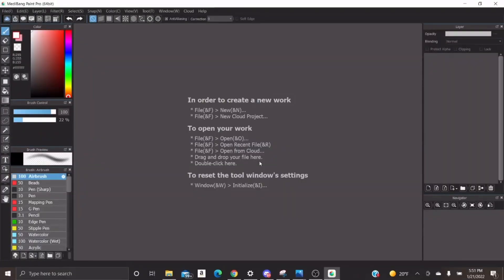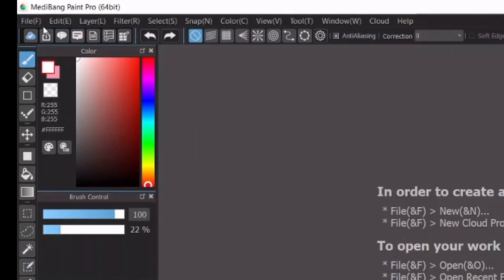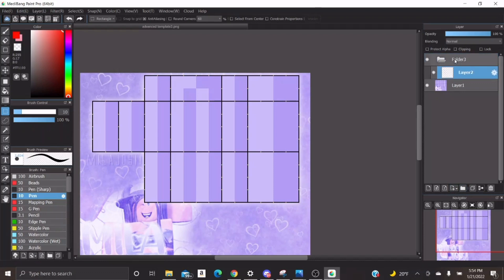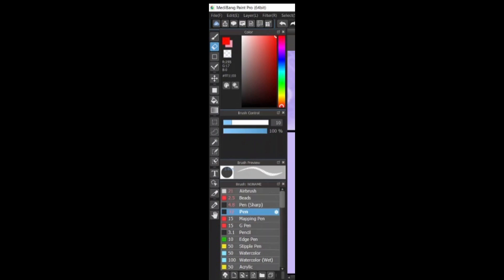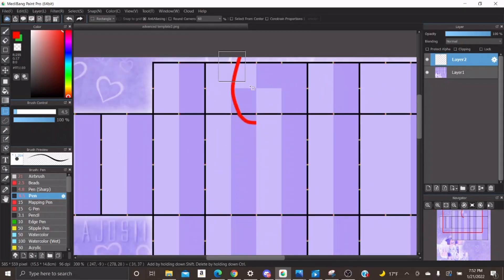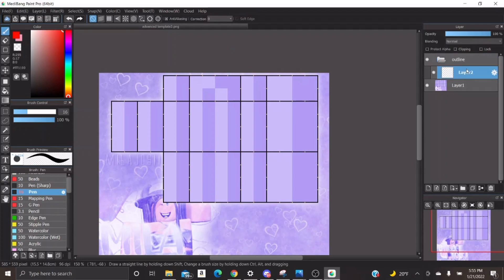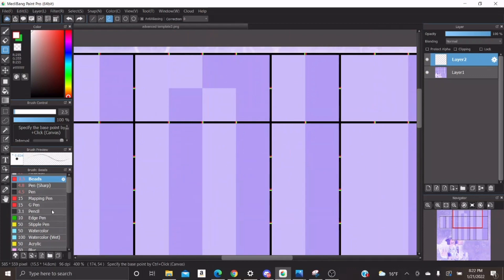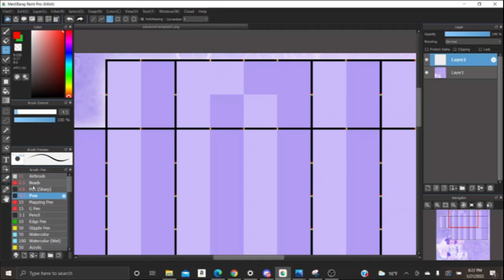[ROCHEER] Medibang Basics + Tips for Beginners (Part 1)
This video is for absolute beginners who are unfamiliar with Medibang and want to learn how to use it to create Rocheer uniforms. This is the first part of a new series! This video explains the different tools and brushes on Medibang. There will be more in depth explaining in future parts.

Find me!!
Roblox: MilaJosii